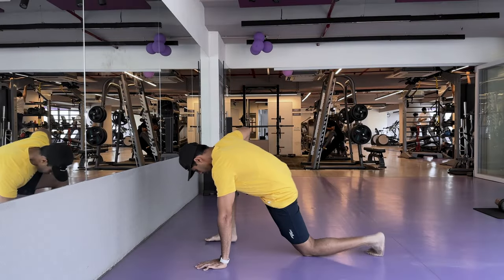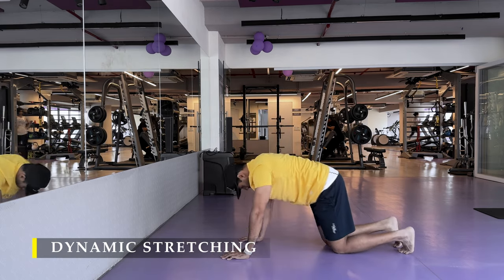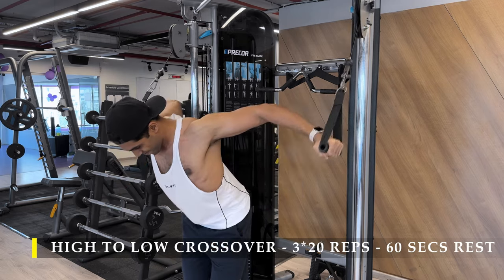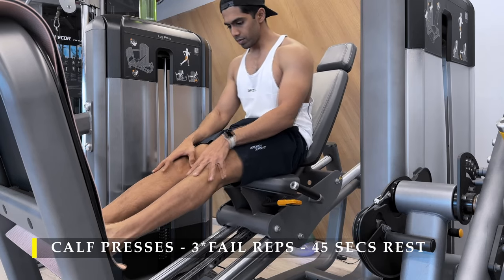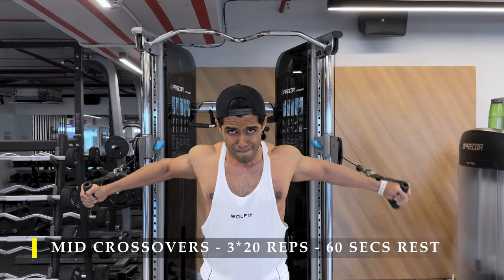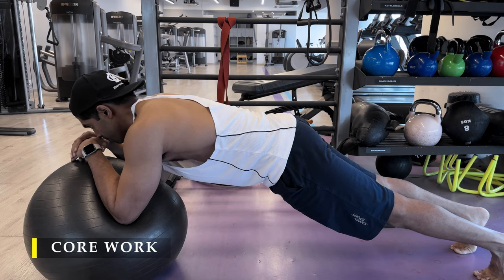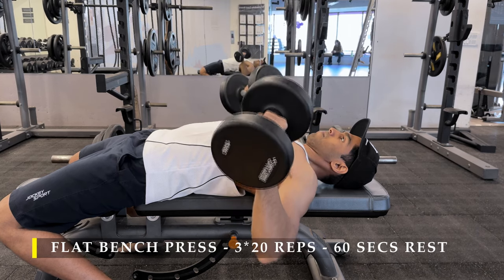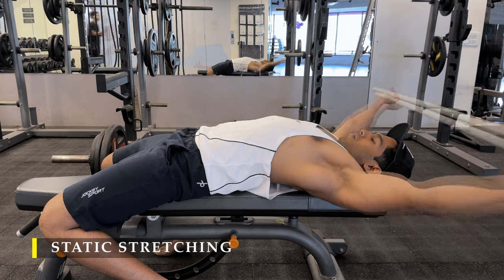Complete CHEST workout - Day-146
0:00 Introduction & Dynamic stretching
02:04 High to low crossovers
03:22 Calf raises
04:37 Cross-overs
05:47 Core Work
07:29 Flat Benchpress
08:37 Static stretching